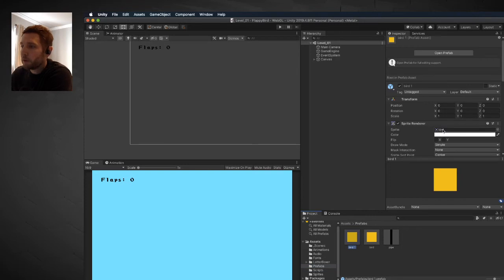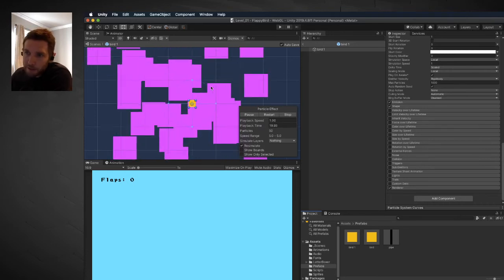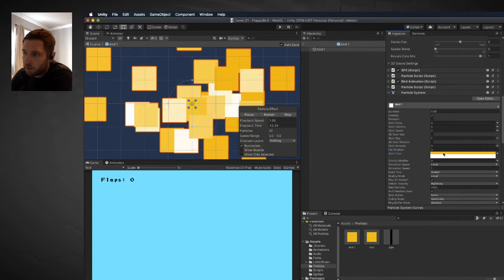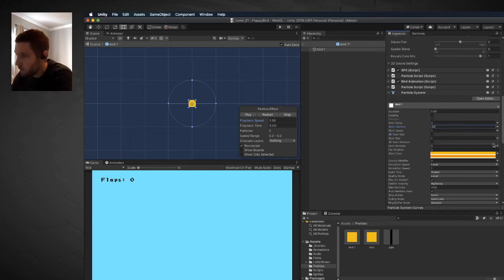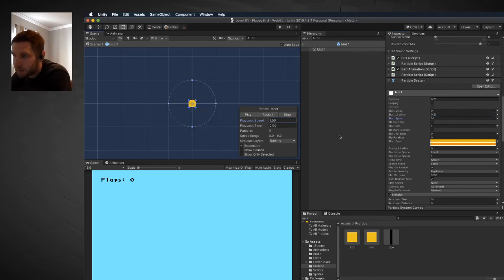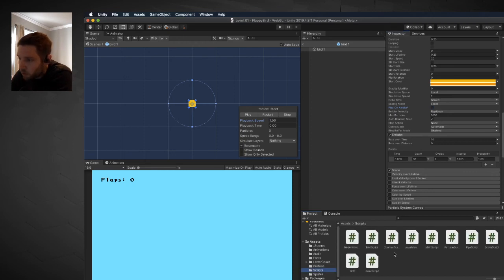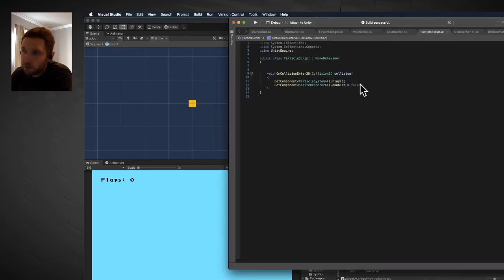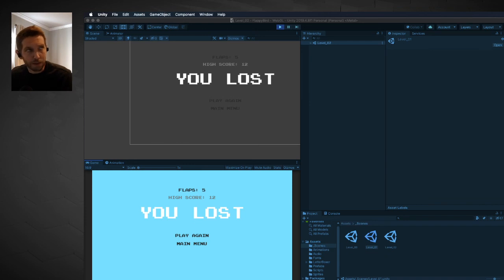Particle System 2D On Collision (Unity)